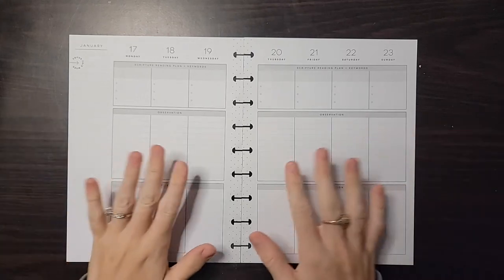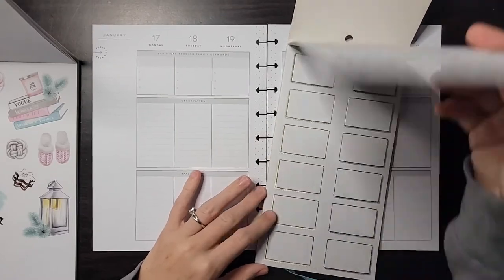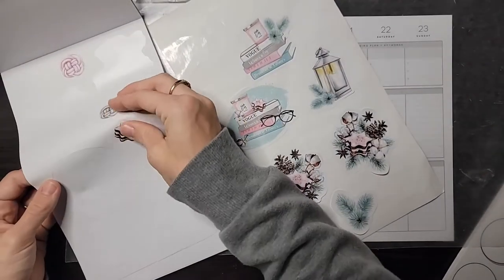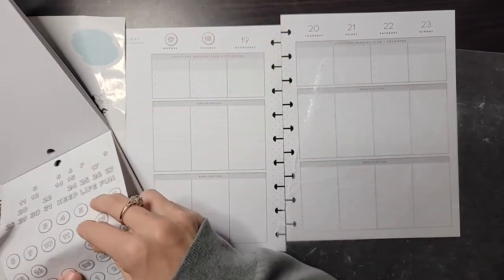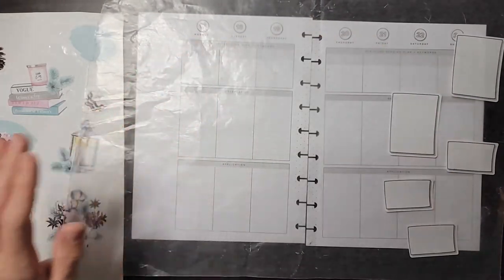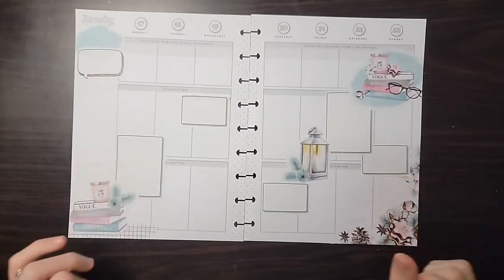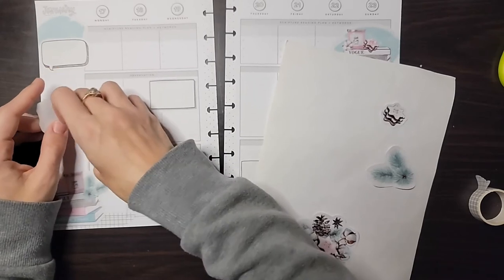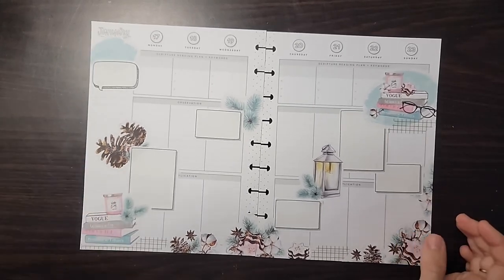Faith Plan With Me | Journaling Live.Love.Posh | Jan 17-23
Sticker Books Used:
-Live Love Posh Winter Wonderland
-Journaling